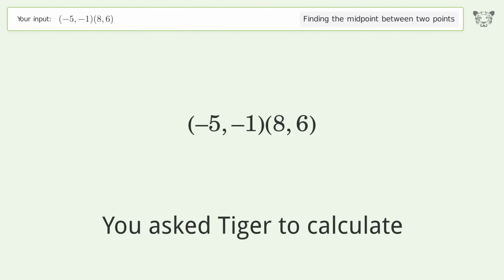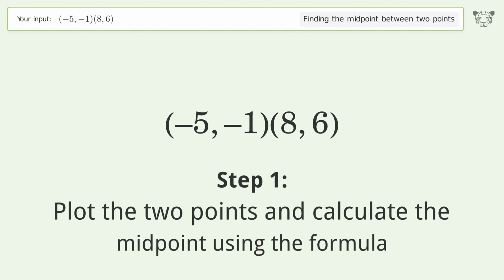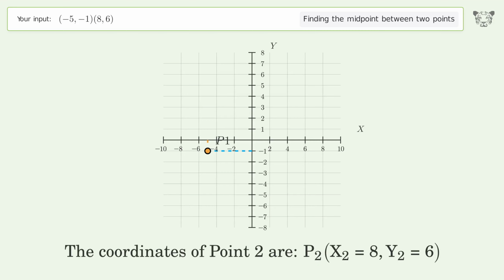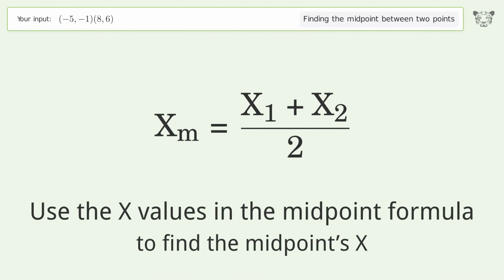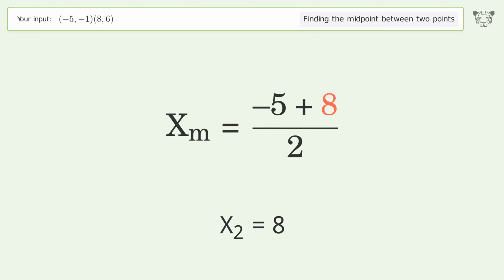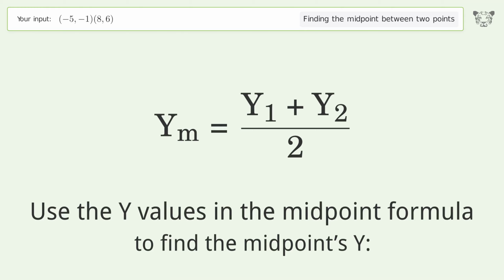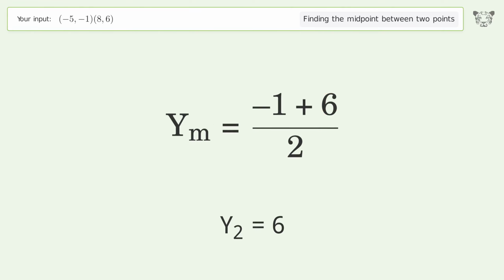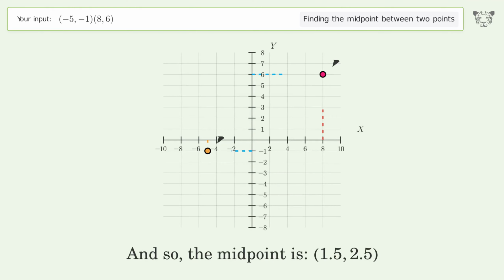Find the midpoint between two points p1 (-5,-1) and p2 (8,6): Step-by-Step Video Solution